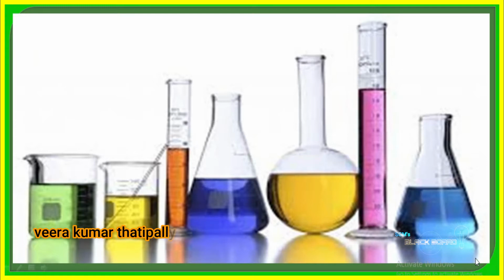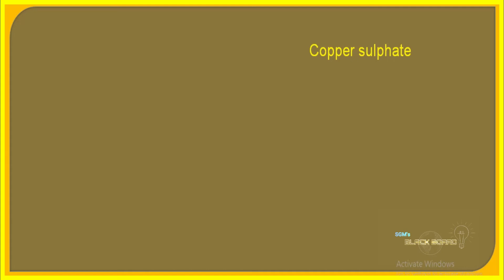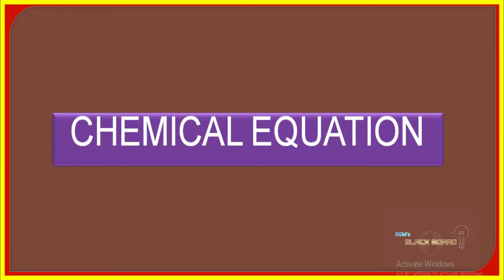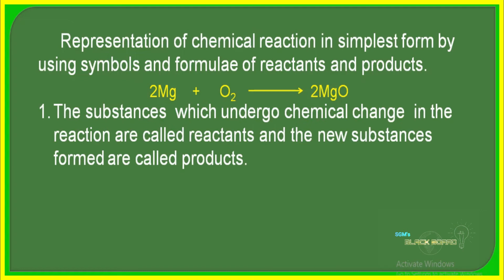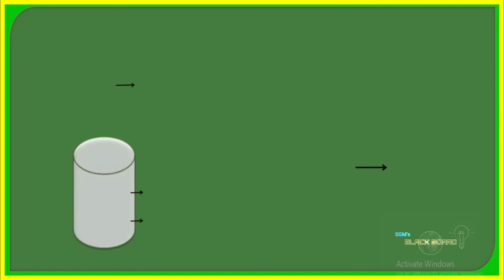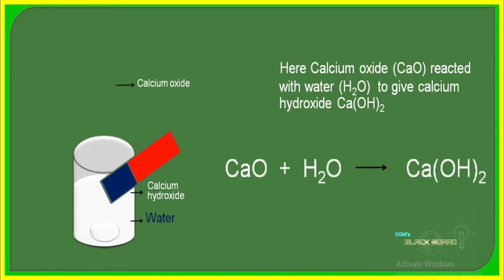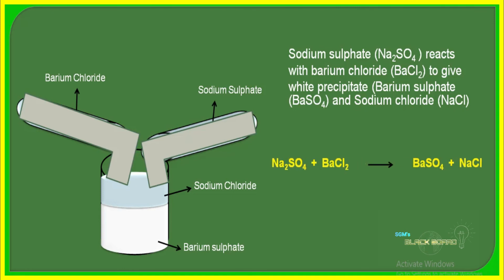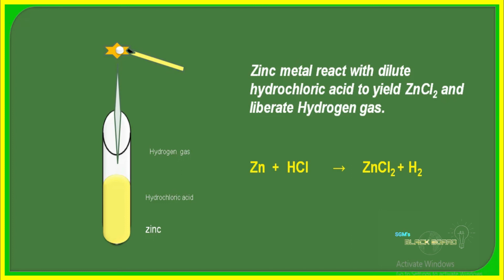CHEMICAL EQUATIONS|CHAPTER-2|CLASS10|PART2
PRESENTED BY
THATIPALLY VEERAKUMAR
SCHOOL ASSISTENT (PHYSICAL SCIENCE)

BLACK BOARD